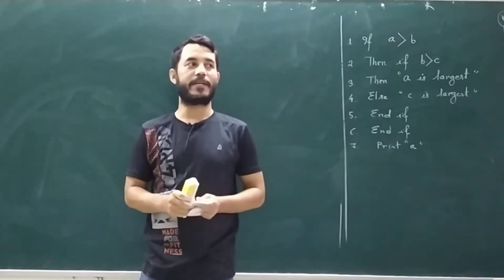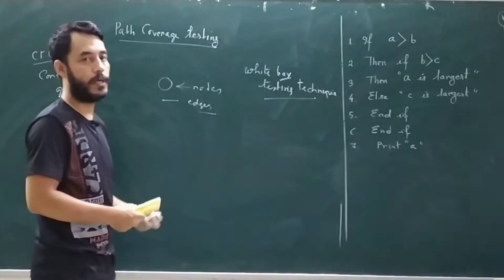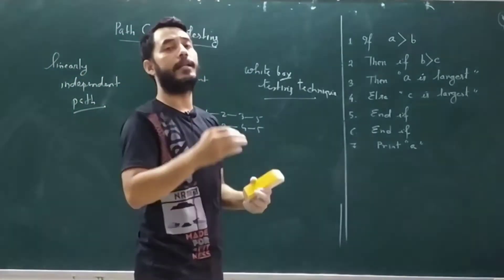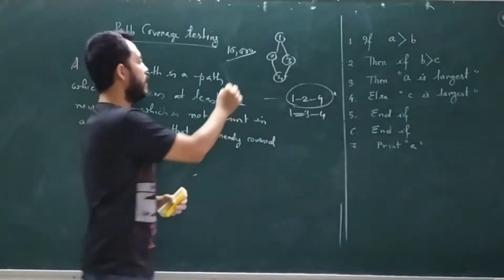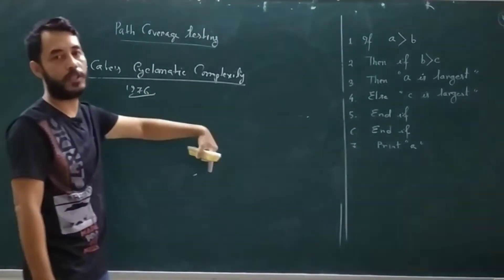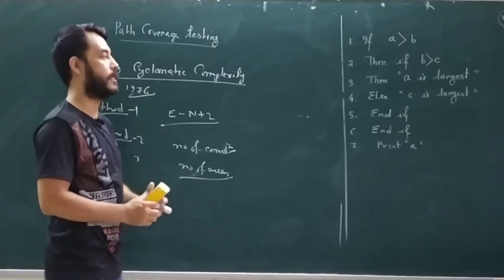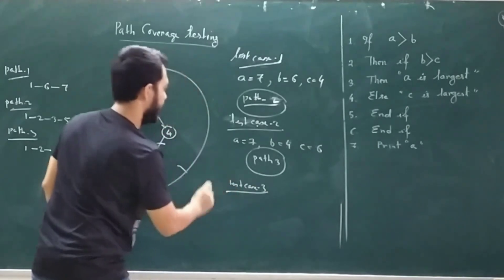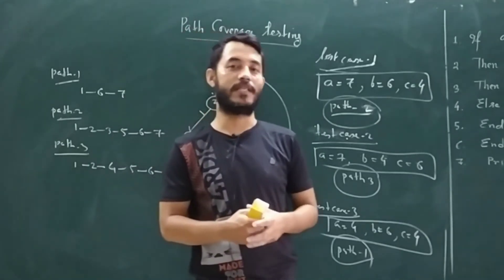Path Coverage testing technique in Software Testing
Hi Viewers, in this video the Path Coverage testing  technique in White Box Testing of Software Testing is discussed.

Link to watch my previous videos--